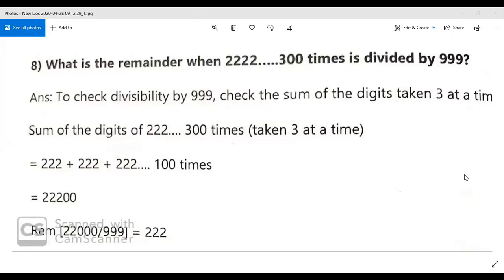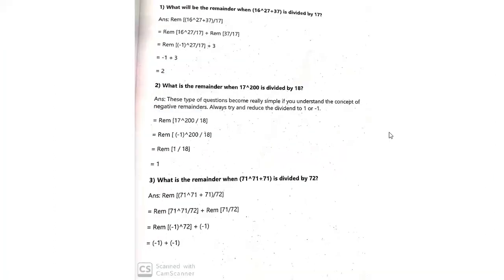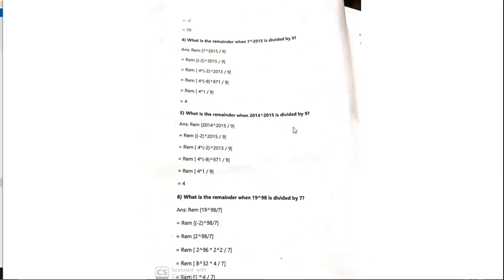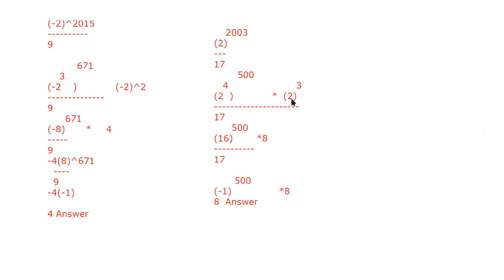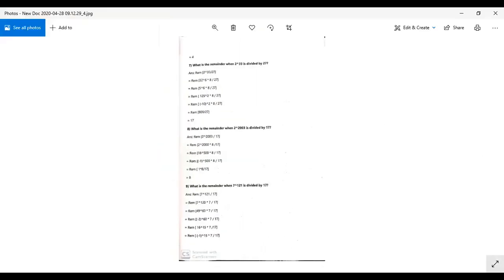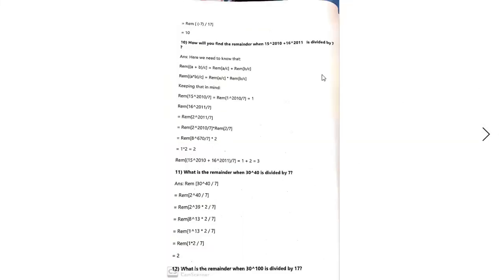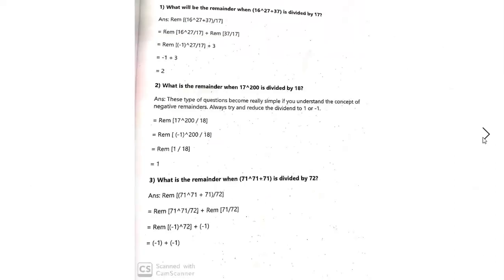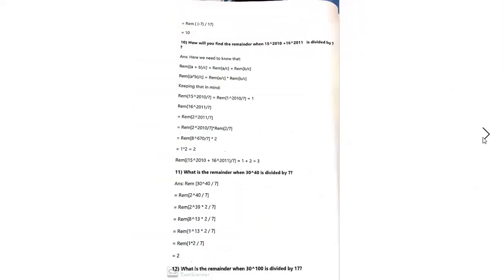REMAINDER CONCEPT PART 2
HOW TO FIND REMAINDER .AN IMORTANT CONCEPT IN QUESTIONS ASKED IN VARIOUS COMPETITIVE EXAMS LIKE CAMPUS PLACEMENT CAT GMAT GRE CUET CLAT NPAT